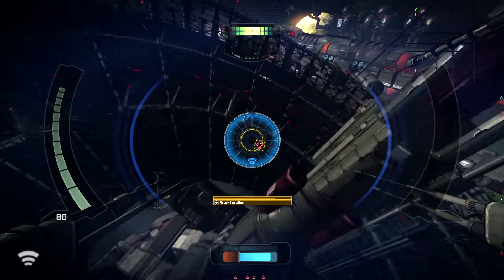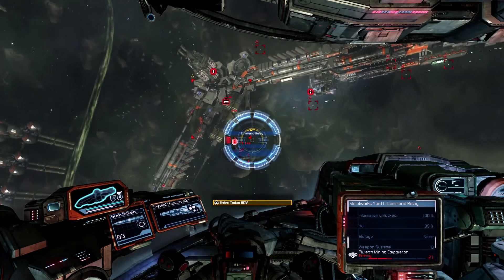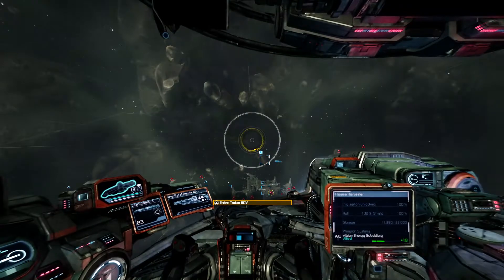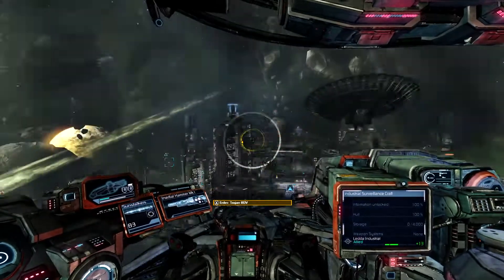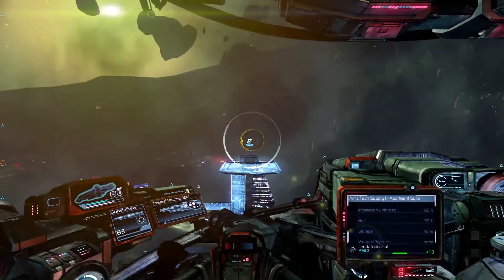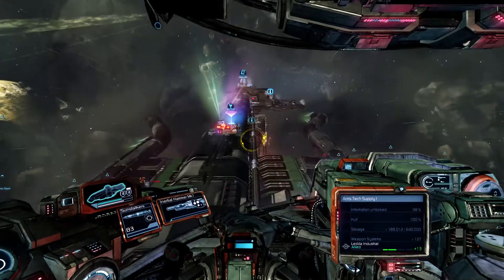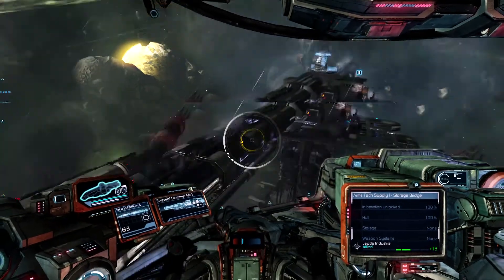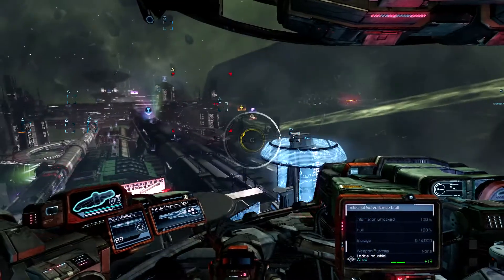X: Rebirth (Ep. 10) - Shouldna Dun That...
We're continuing our scan mission from the last episode.  What could possibly go wrong?